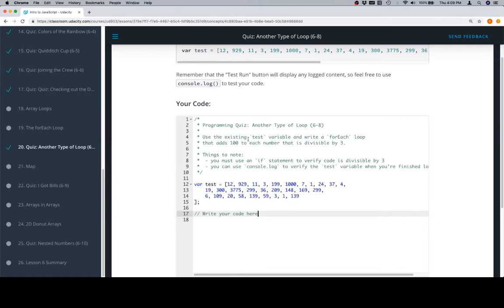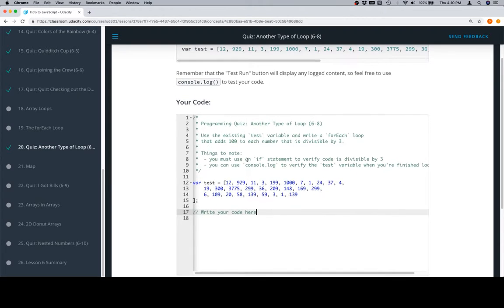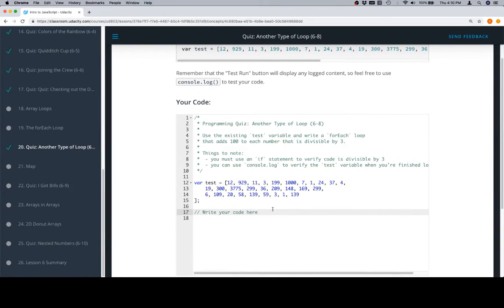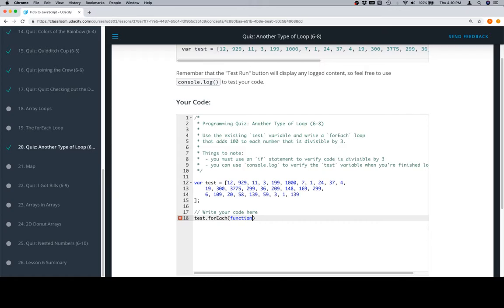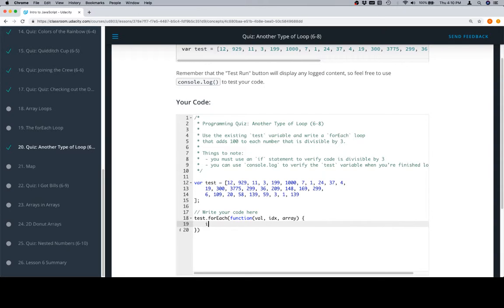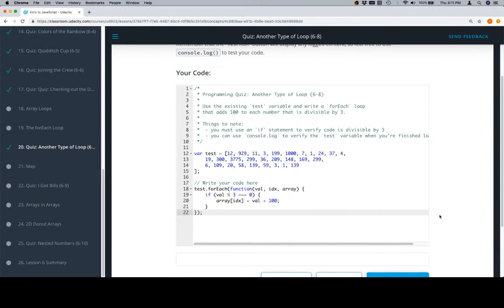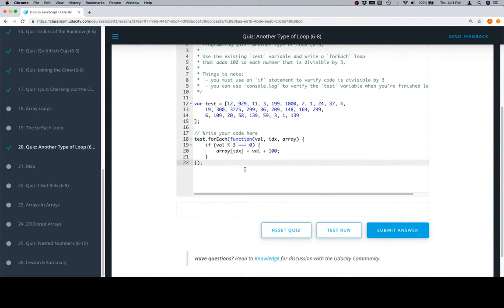Module 0: Intro to JS - Lesson 6.8